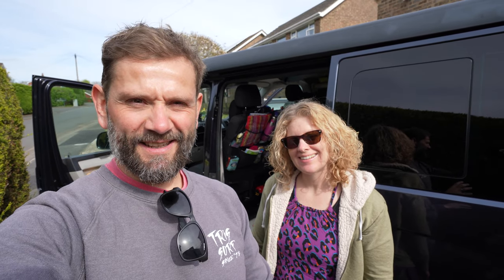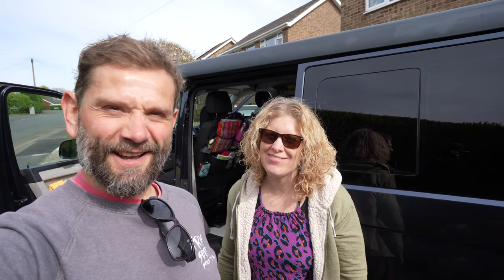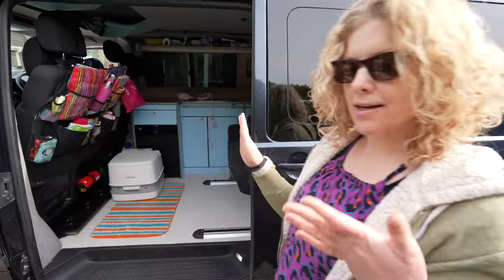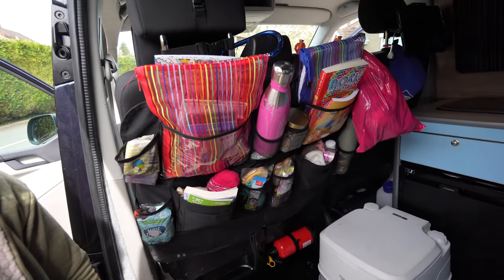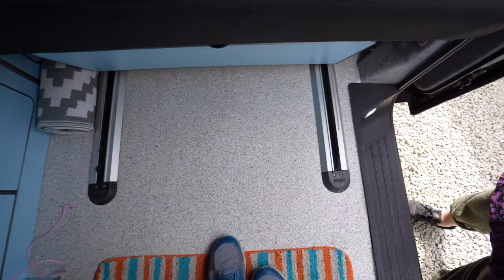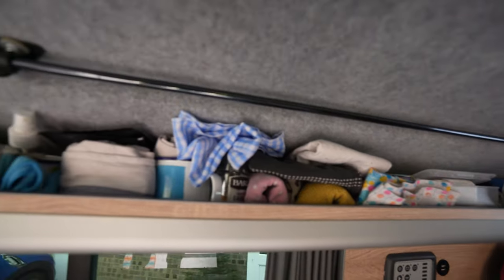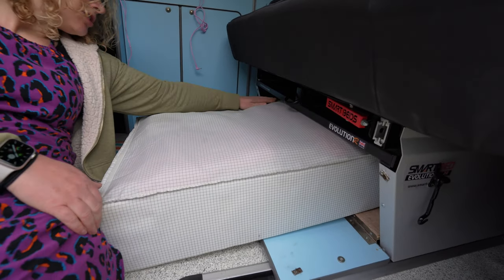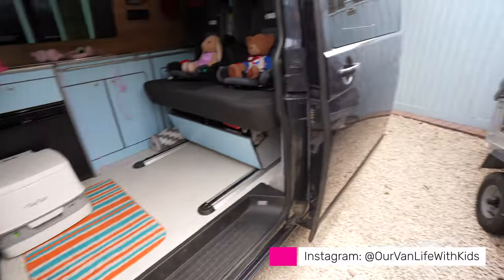A Tour of Our Van When It's Fully Packed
As we get ready for our 5 day trip to Devon we share with you how not to pack your van…we’ve literally packed for every eventuality! Everyone does this right?

If our content has helped you let us know! We make all our films in our spare time (usually during family trips!) We love every second of making our videos but It take a lot of time and effort so if we’ve helped you let us know, leave us a comment, drop us a follow on Instagram or even buy us a coffee and a cake …we’d be eternally grateful!

Supporting us means that we can carry on making more films and keep on providing fun and useful content!